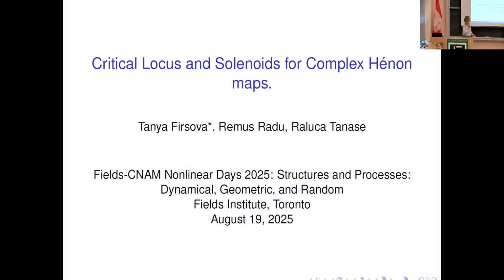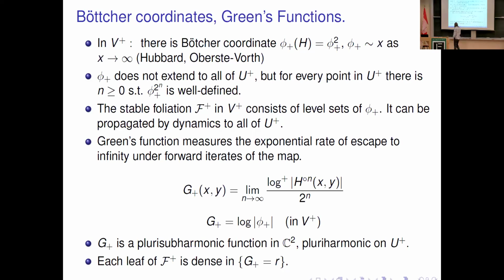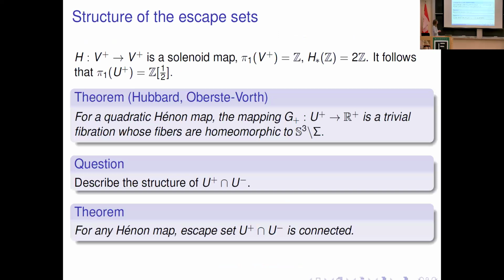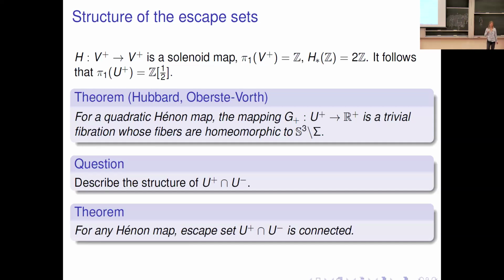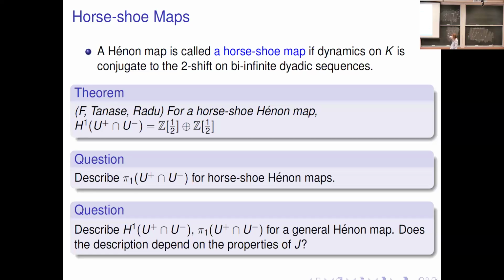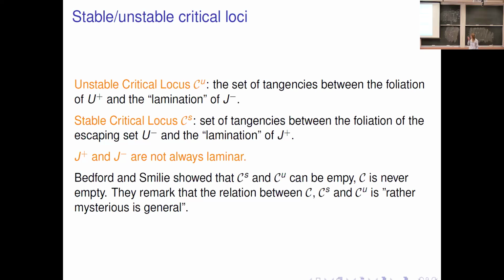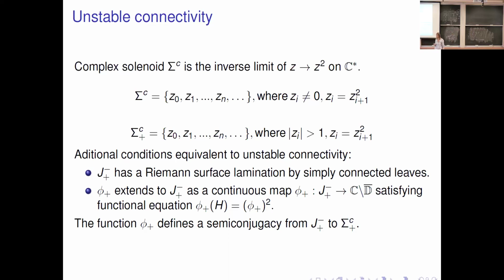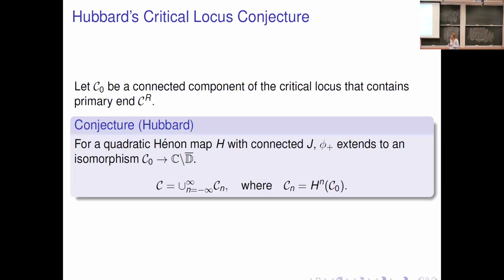Critical Loci and Complex Solenoids for Polynomial Automorphisms of $\mathbb{C}^2$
Speaker: Tanya Firsova, Kansas State University
Date: August 19, 2025

Fields-CNAM Nonlinear Days 2025: Structures and Processes: Dynamical, Geometric, and Random